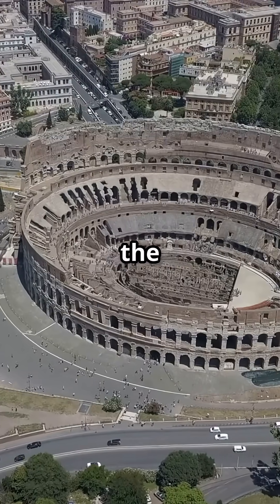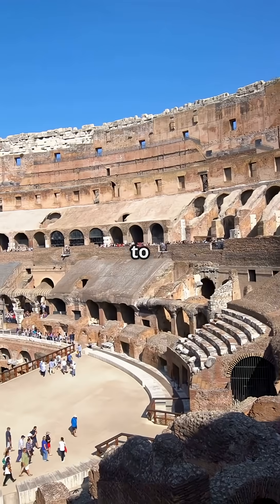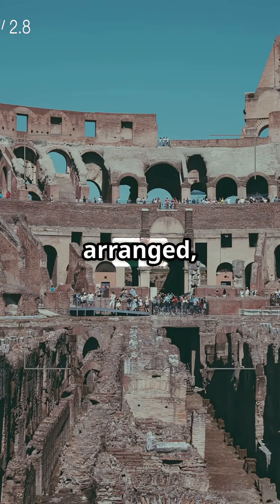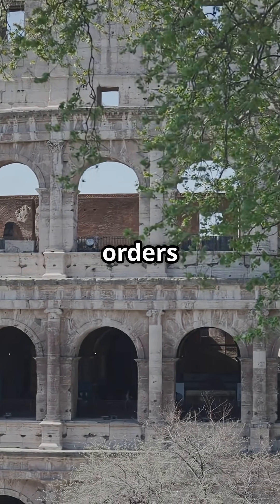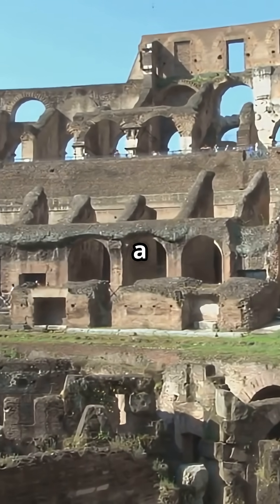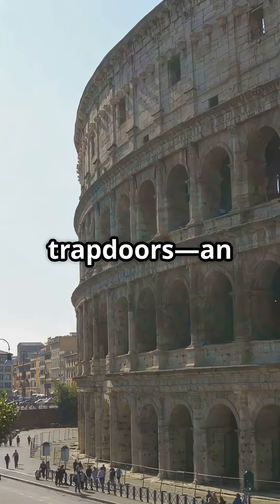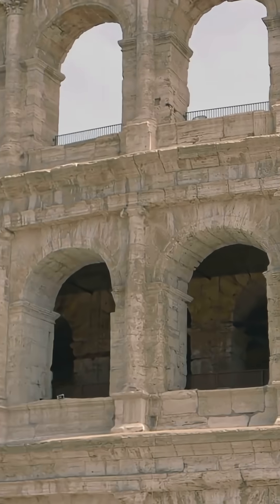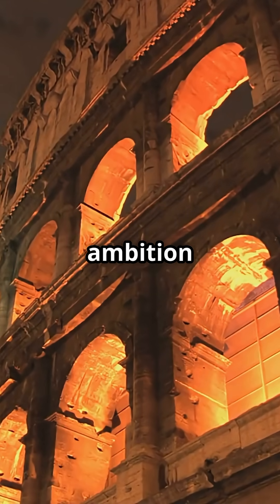Gladiators, Beasts, and Spectacle: The Truth About the Colosseum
Discover the jaw-dropping complexities of the Roman Colosseum, an architectural marvel that has fascinated historians and engineers for nearly 2,000 years! From its intricate design and social stratification to the mind-boggling logistics of the hypogeum, this colossal arena was more than just a venue for bloodsport—it was a living machine. Join us as we explore how the Colosseum hosted naval battles, staged spectacular performances, and managed vast crowds with incredible precision. With dynamic visuals and an energetic soundtrack, this short will take you behind the scenes of Rome's iconic amphitheater.